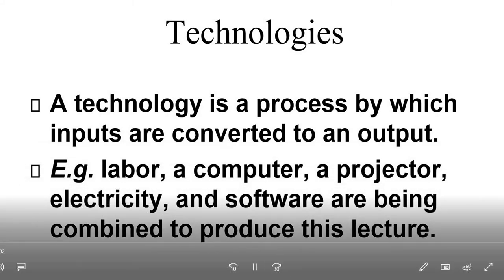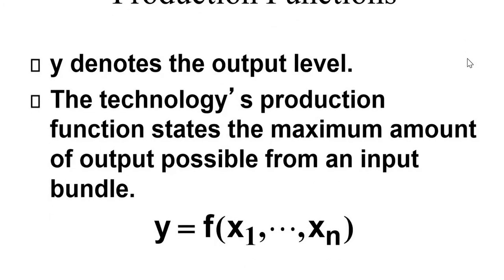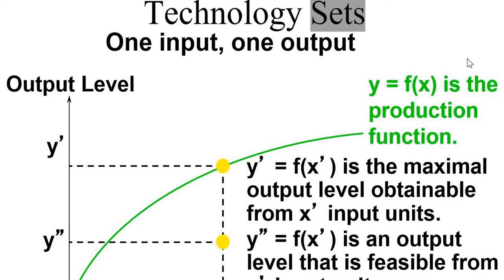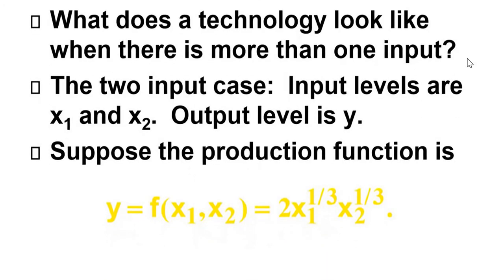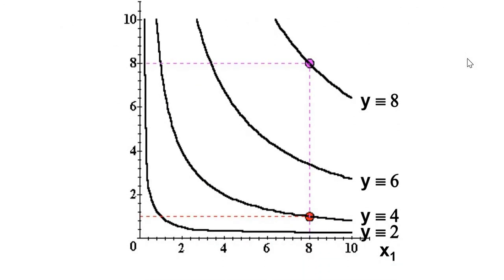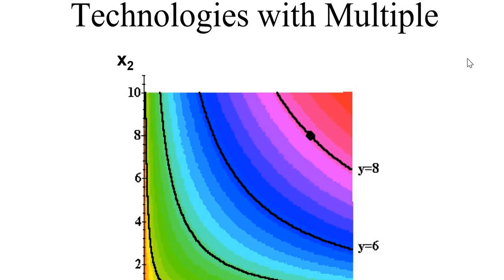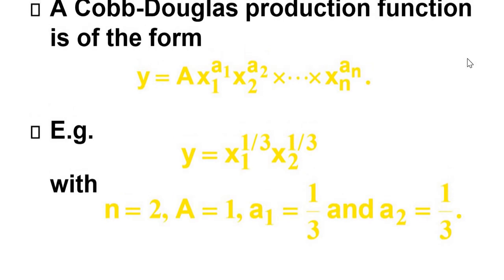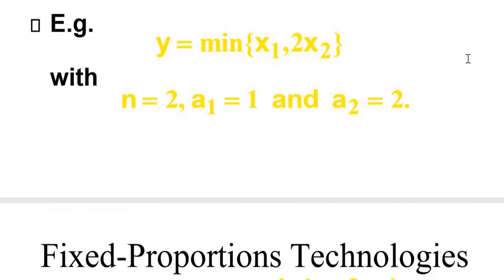INTRODUCTION TO INTERMEDIATE MICRO ECONOMICS CONCEPT TECHNOLOGY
In this video introduces the subject of the intermediate microeconomics. • My focus is on technology so you understand technology.• At the end you’ll get the summary of key-points of the topic.
Production Functions, Technology Sets, Isoquants with Two Variable Inputs